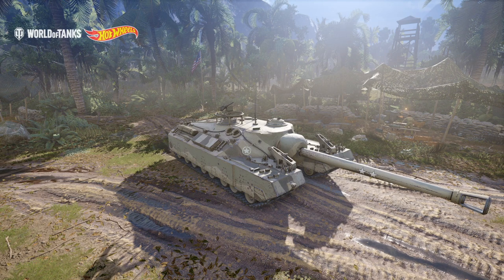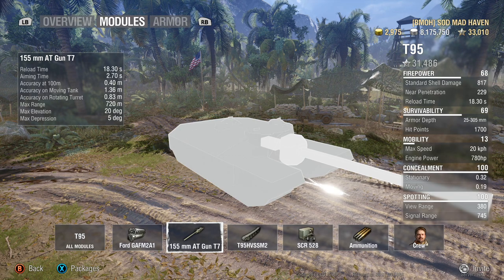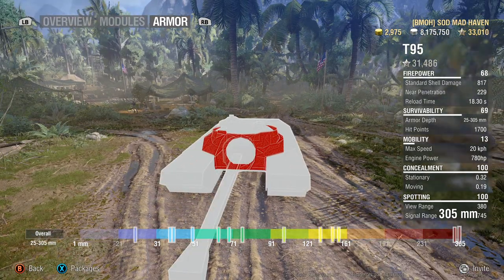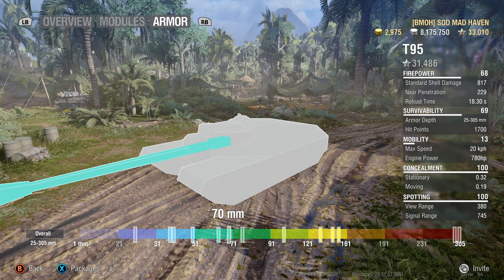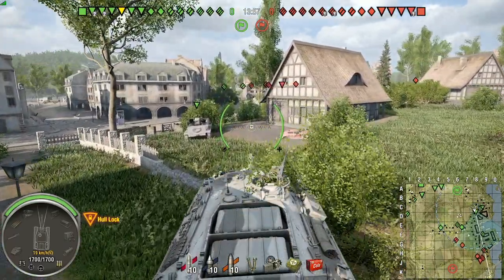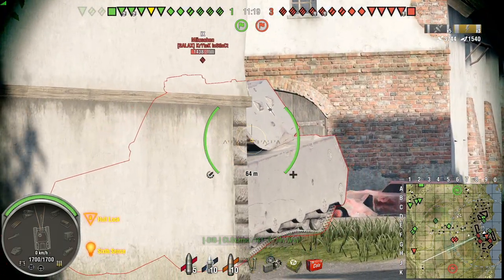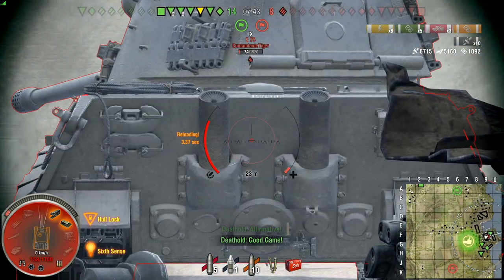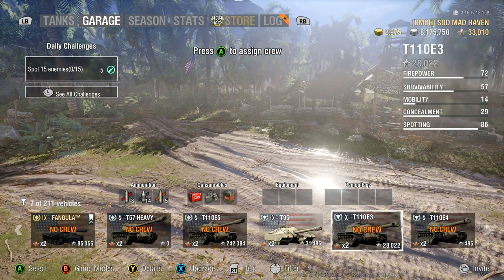T95 [review] wot console